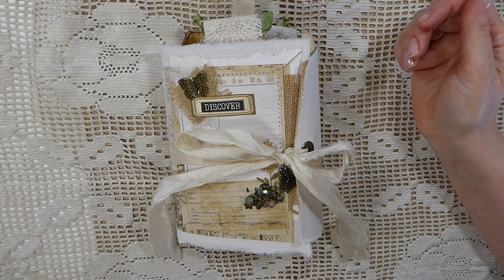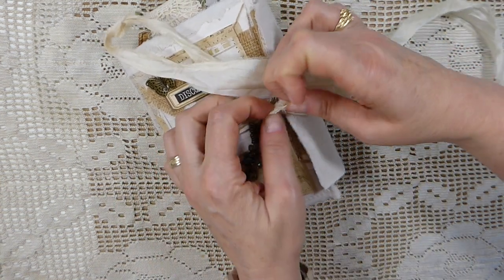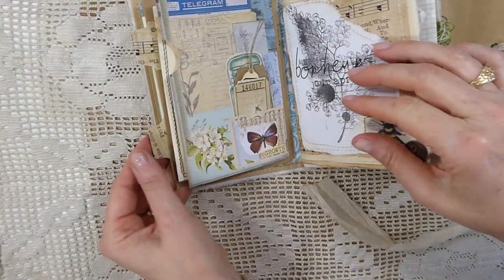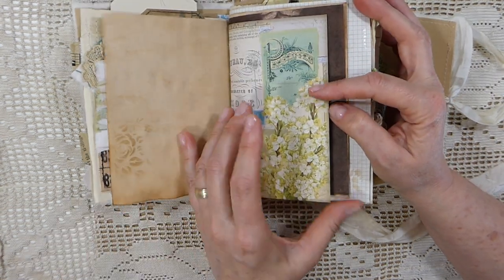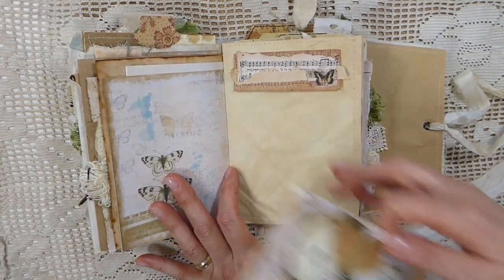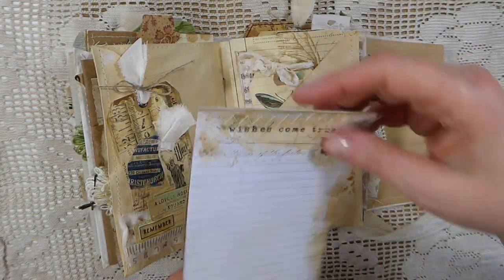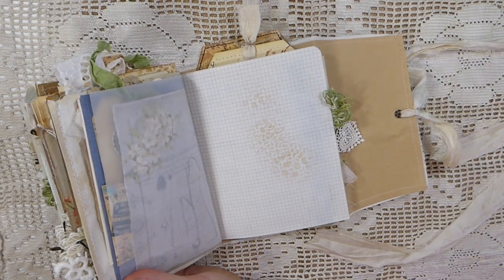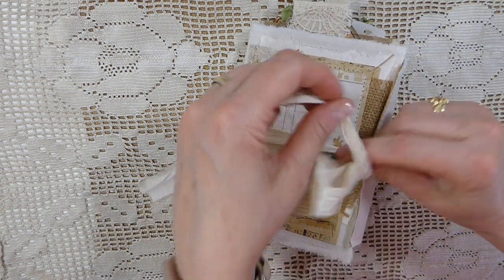Nature's Pace Altered Envelope Journal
Thank you crafty Friends for joining me today.
 Nature's Pace Altered Envelope Journal is now complete!
Sincerely,
Gina @ TheFireFlyStudio67 :)!!

Crafty Hugs,
Gina @ TheFireFlyStudio67